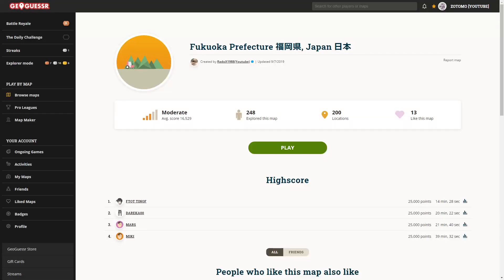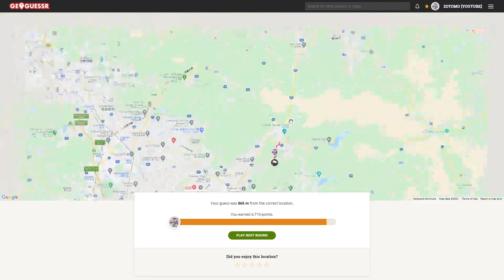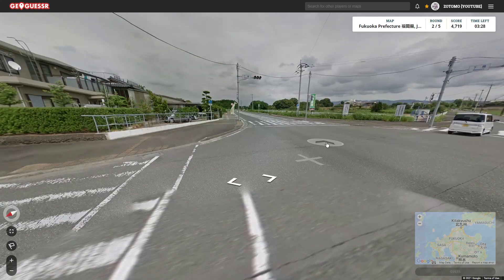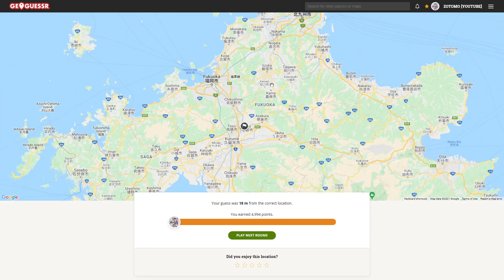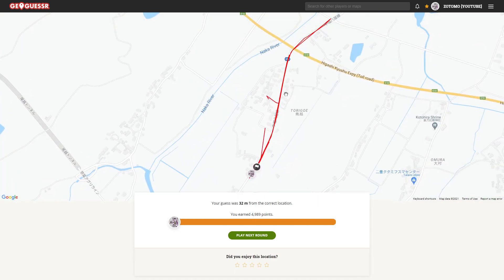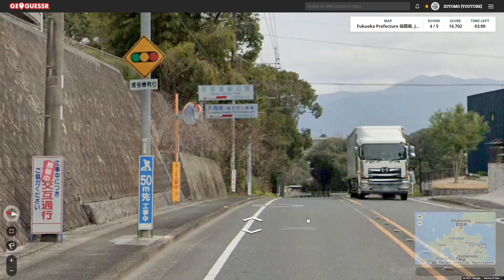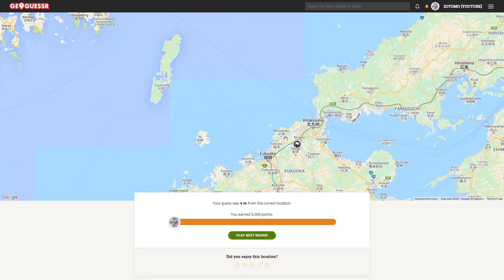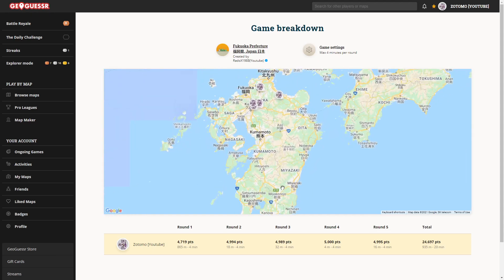Fukuoka 福岡県 - Geoguessr Tour of Japan ❘ Tips and Tricks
I love traveling around Japan and that includes in Geoguessr! Join me as I take a look at every prefecture in Japan. From the wide-open Hokkaido in the north to the sunny beaches in southern Okinawa.

I hope this series also is a bit of a tutorial to help you learn more about Japan and how to figure out which prefecture you are in while playing the game.